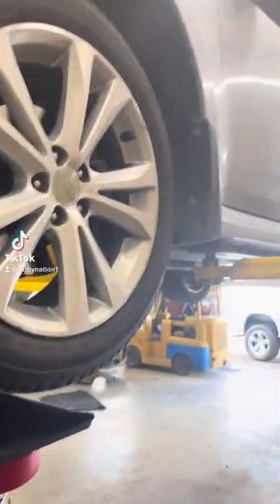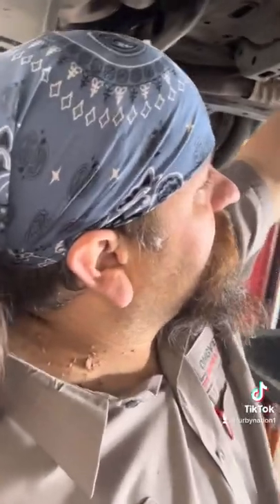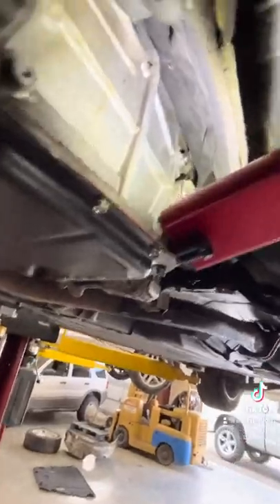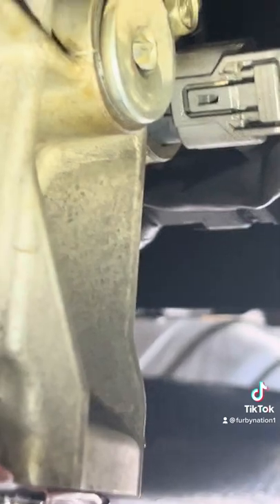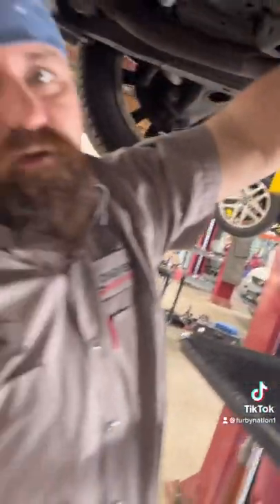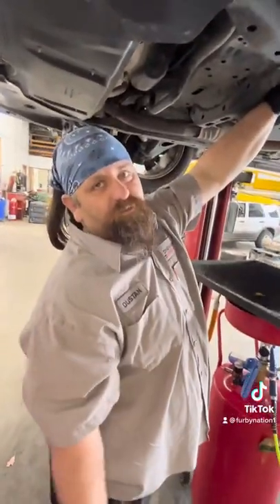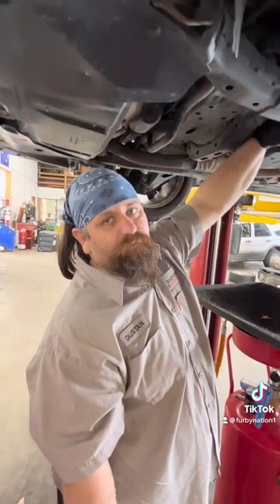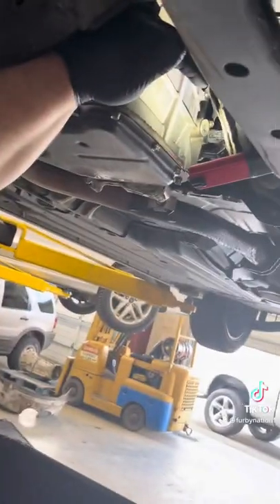Subaru, Transaxle fluid leak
Someone over torqued a fuel plug and now this Subaru needs a new transmission, Yikes.

Facebook: Longview Auto & Tire
Instagram: Longview Auto & Tire

Also follow Furby on TikTok @furbynation1